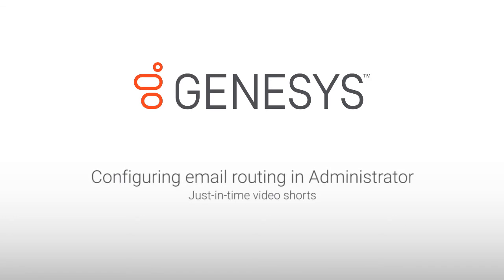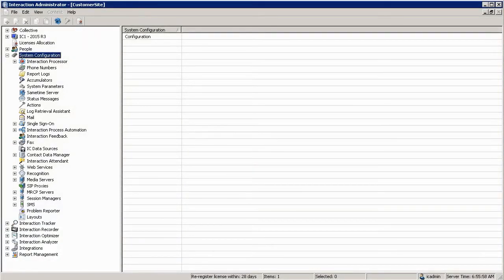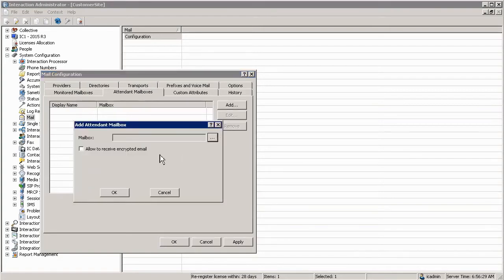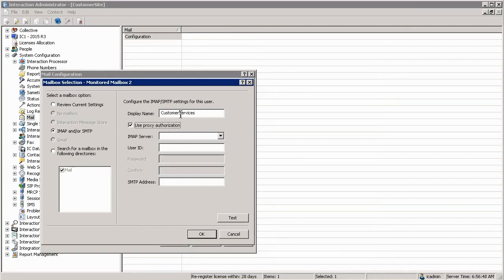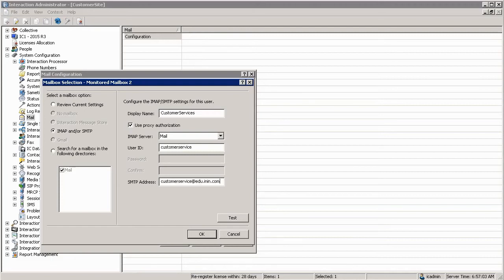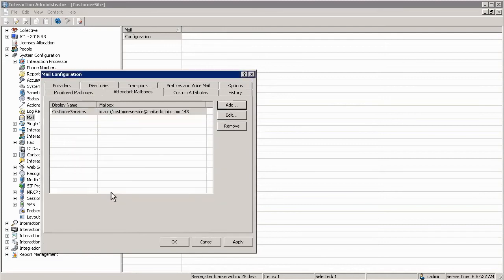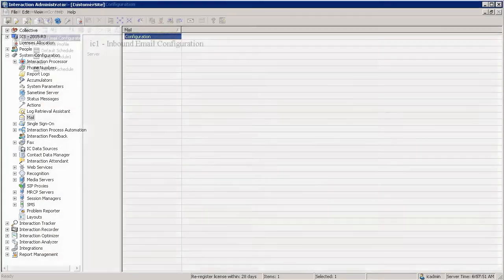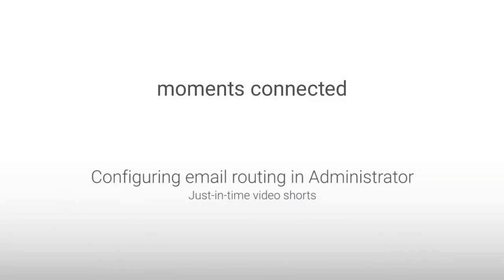Genesys University: Configuring Email Routing in Interaction Administrator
This video demonstrates how you can configure email routing in administrator prior making it available in the Interaction Attendant for use.